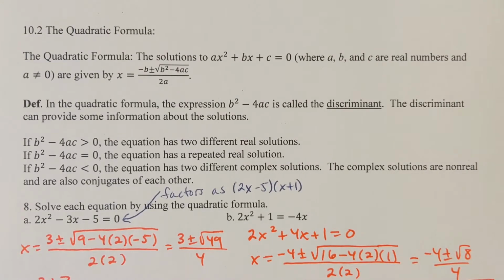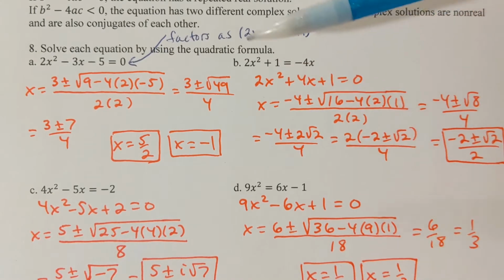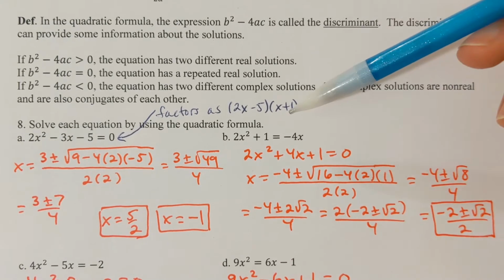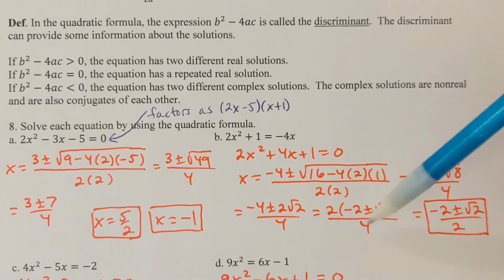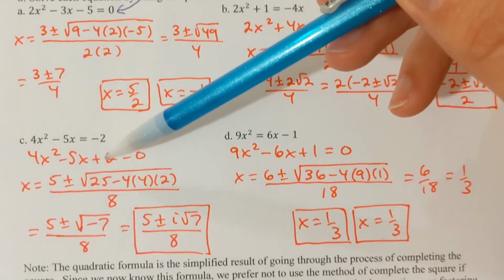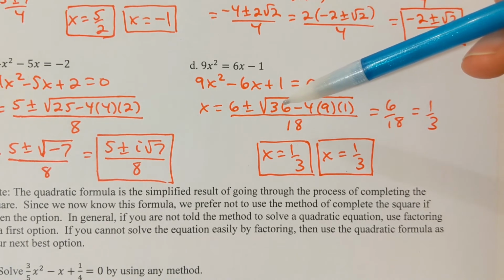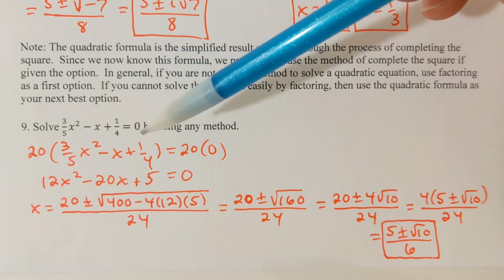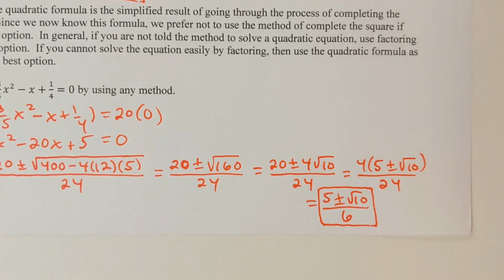Spielman 098 notes video #23